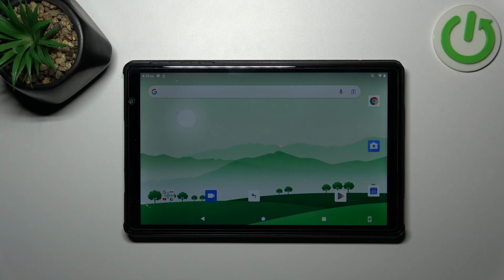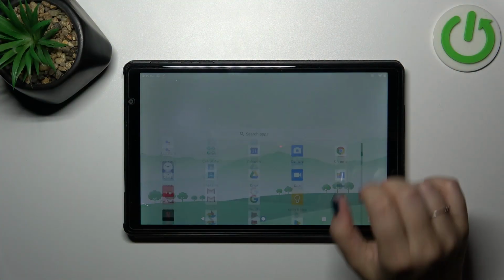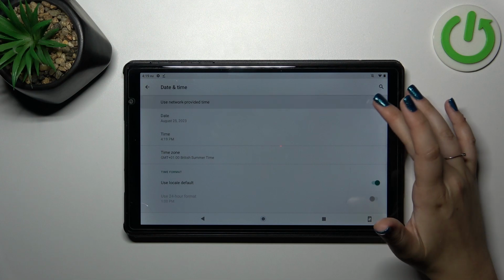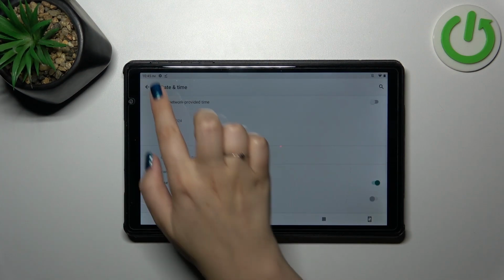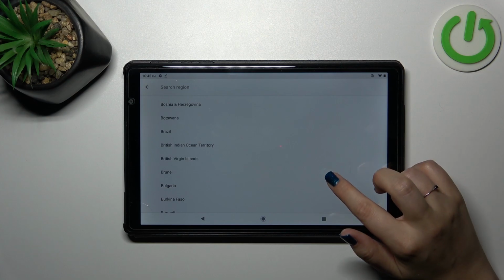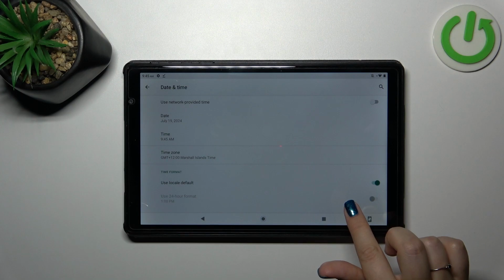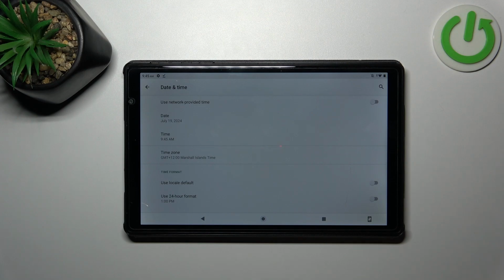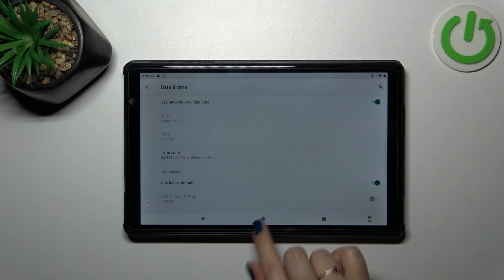How to Set & Adjust Time and Date on TOSCIDO P101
Need to adjust your tablet's clock? Our tutorial video guides you through the simple steps to change the date and time settings on your TOSCIDO P101. Whether it's for accuracy or time zone changes, watch now to learn how to keep your device's clock in sync. Click to ensure your TOSCIDO P101 always shows the right time!

How to change the date and time on TOSCIDO P101? How to modify the time and date on TOSCIDO P101? How to set the date and time automatically on TOSCIDO P101?